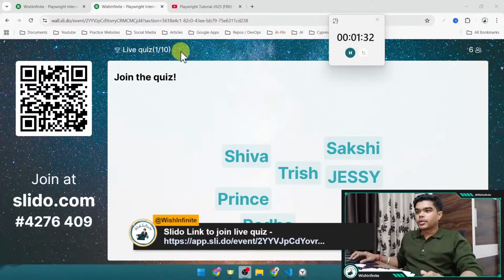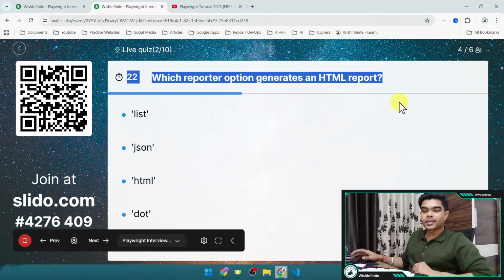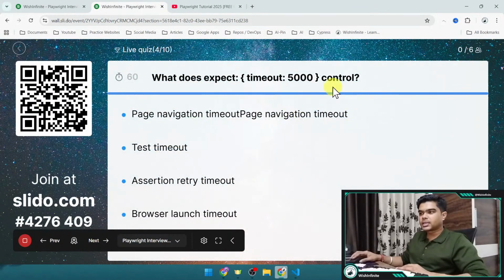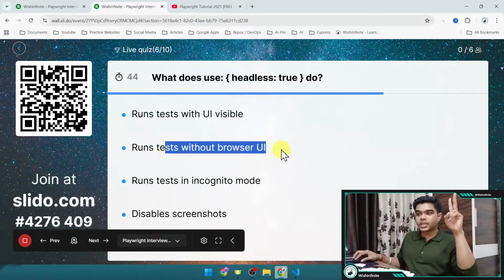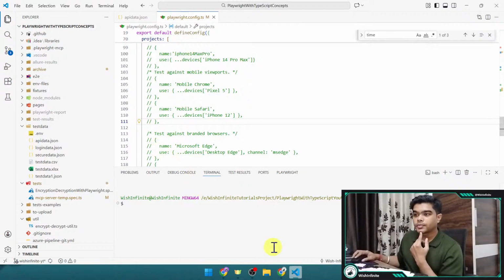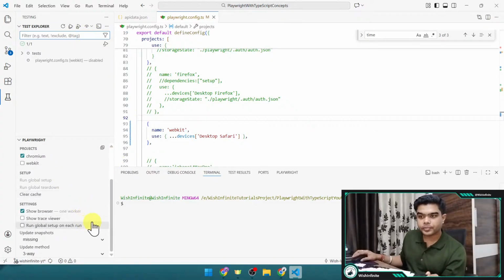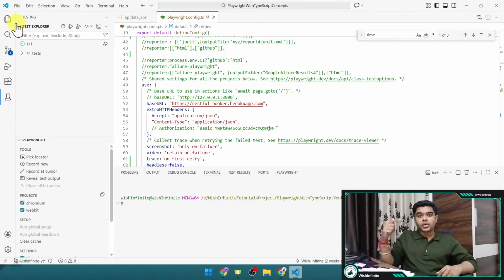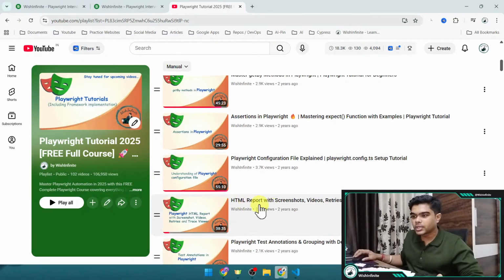Playwright Interview Questions Live Quiz Part 7 🚀| Master playwright.config.ts for SDET Interviews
Welcome to Playwright Interview Quiz Part 7! This session is 100% focused on Playwright Configurations within the playwright.config.ts file. Learn how to optimize settings like timeout, retries, workers, baseURL, and projects. Knowing the config file is crucial for SDET and QA Automation roles. Test your knowledge in this live quiz and see if you can configure Playwright like a pro!